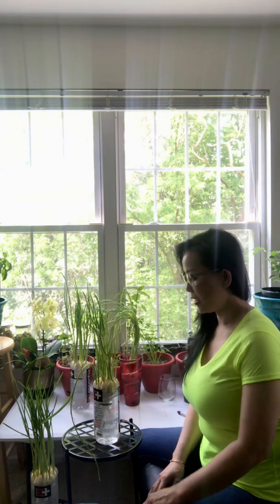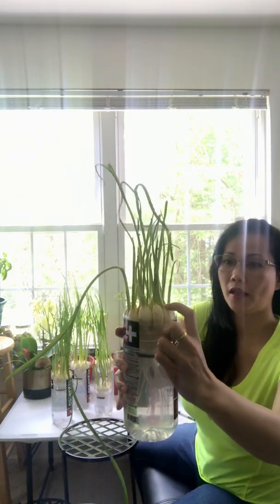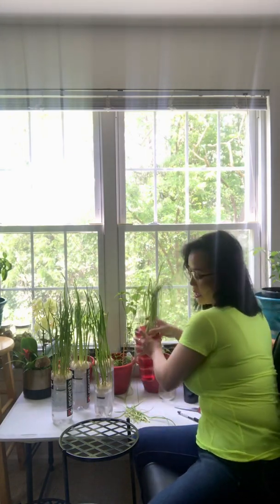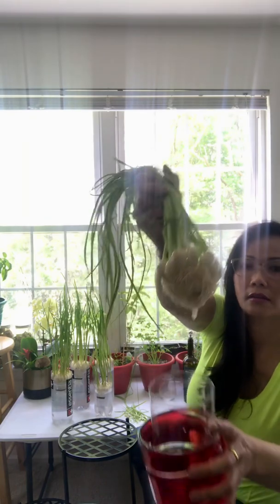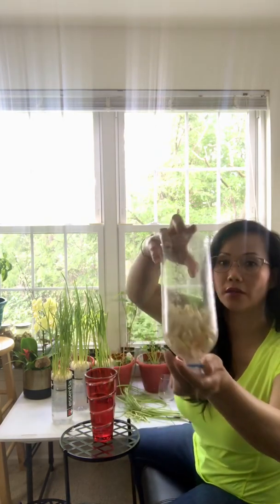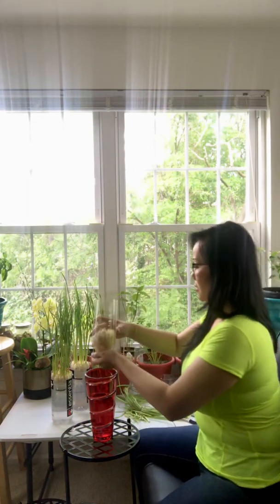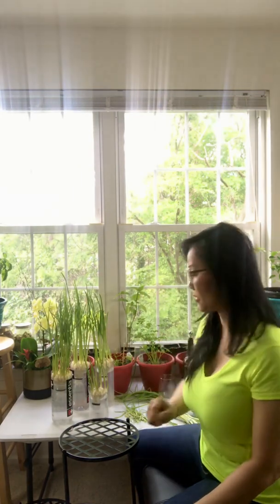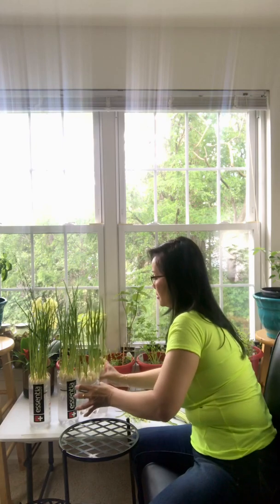Follow up from the previous DIY “Grow Your Own Garlic Leaves” video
Experimented growing garlic in water over a month. leaves, false stem, cloves and roots